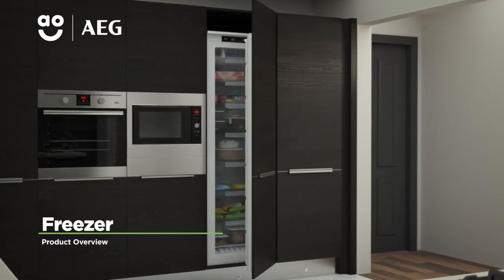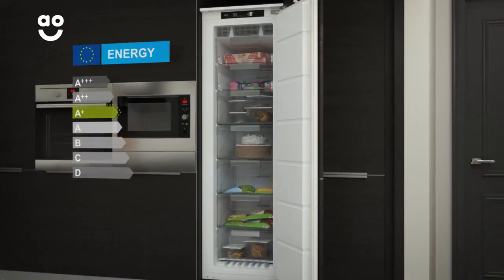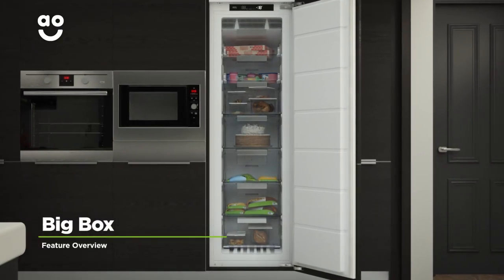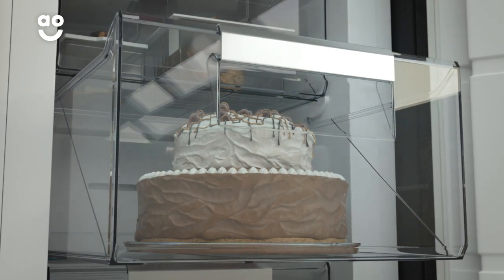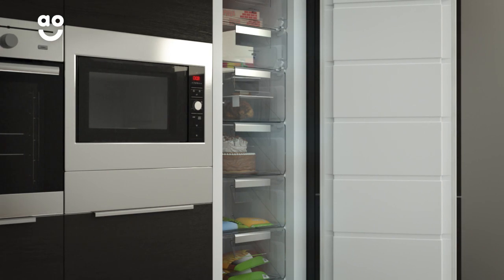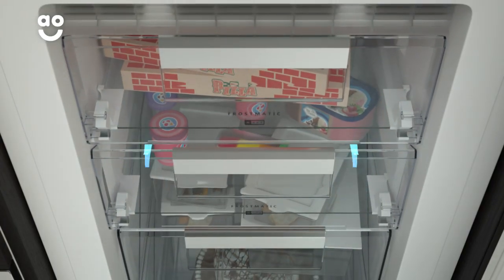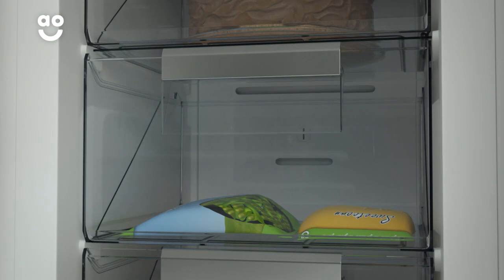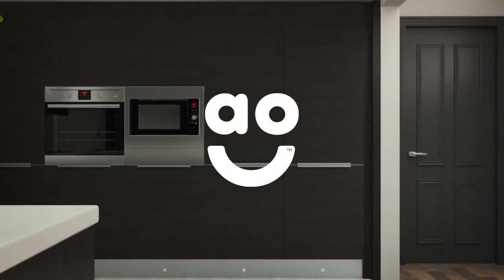AEG Freezer ABB8181VNC Product Overview | ao.com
Discover all you need to know about the ABB8181VNC_WH integrated freezer from AEG in our short video. With a total capacity of 204 litres, you’ll be able to store 11 bags of food shopping.  The Maxi Box is a special drawer which is larger than standard, meaning you’ll have the room you’ll need to keep larger items stored. The freezer is frost free, meaning you won’t have to worry about scraping away any ice.